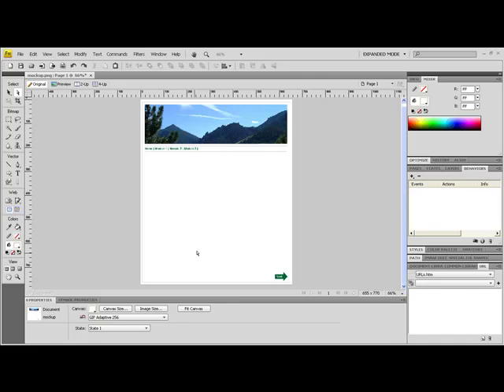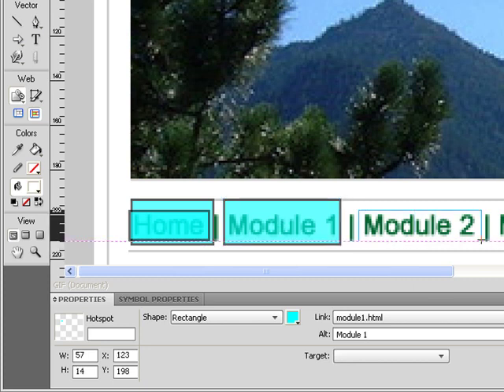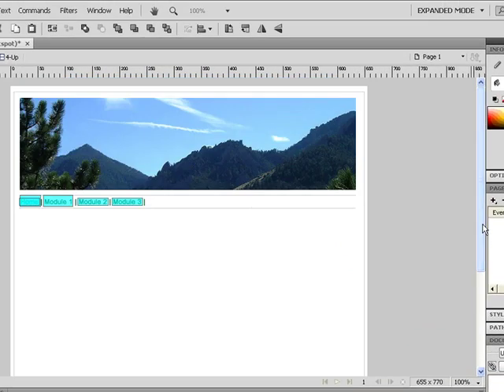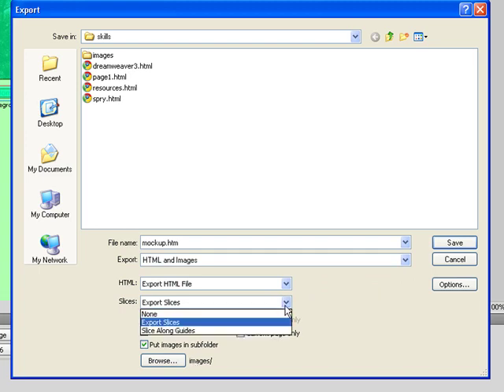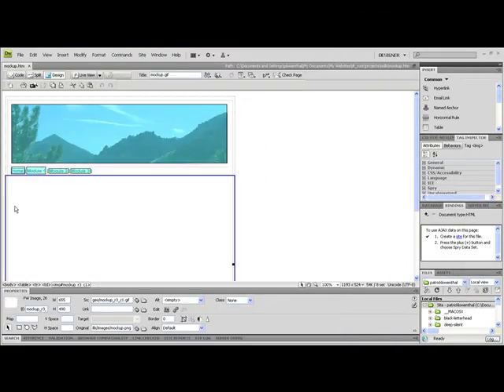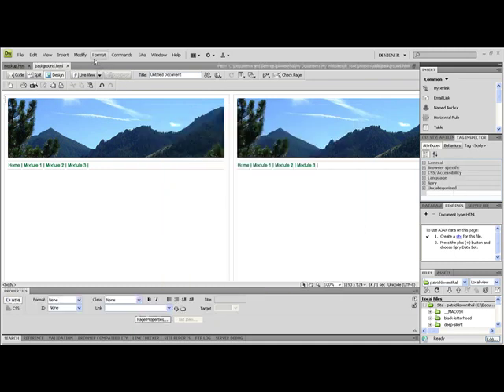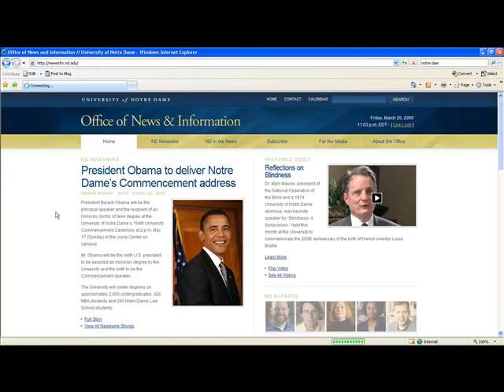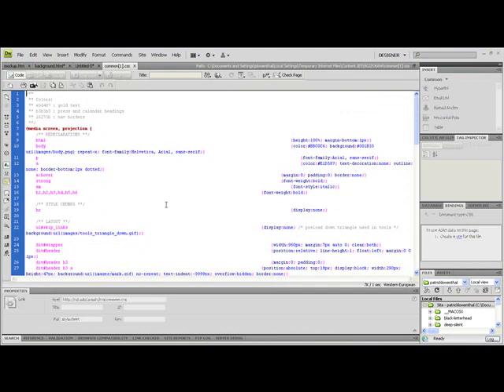Moving from Mockup to Web Page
Talks about moving from a mockup in Fireworks to Dreamweaver